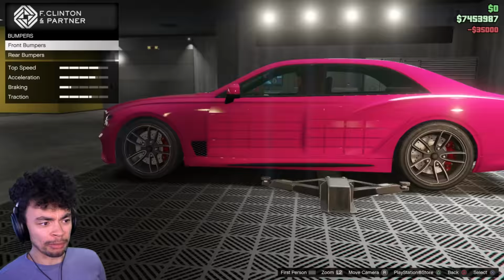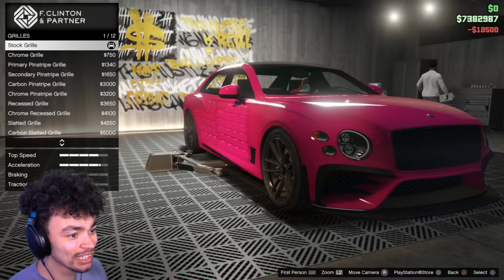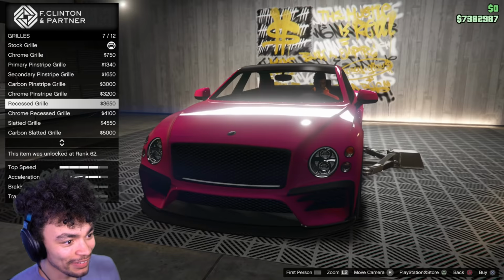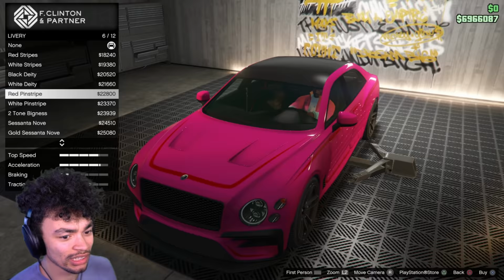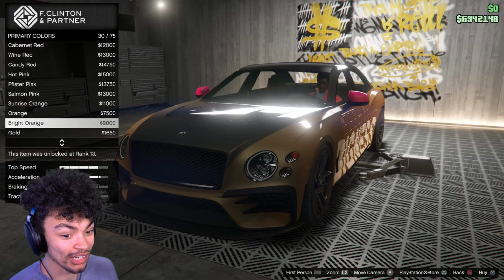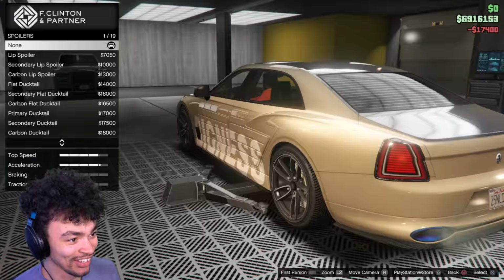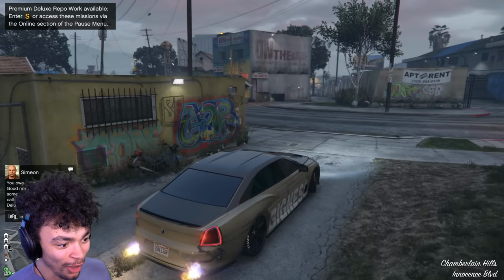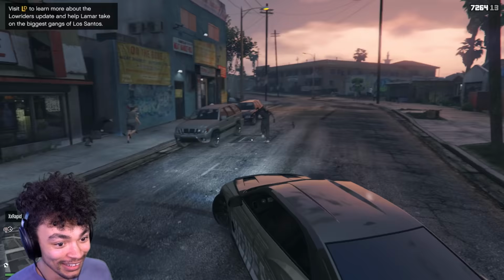I Almost Skipped This... NEW Enus Deity CUSTOMIZATION! (GTA Online Bentley Flying Spur)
This Bentley Continental-Flying Spur big boi grew to my liking pretty quickly! Not normally to my liking, it gives a much stealthier look in GTA Online!
❱ Become a Tier 1+ Supporter for your name on the Corsa!